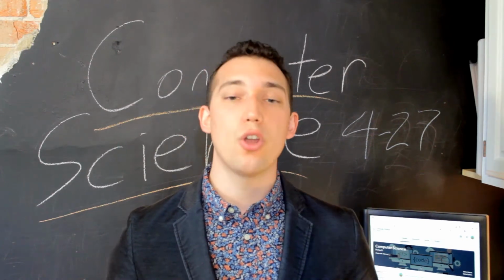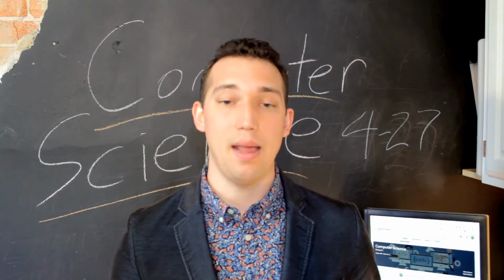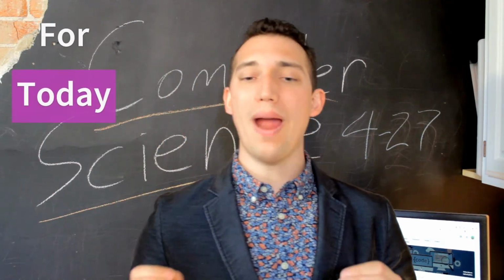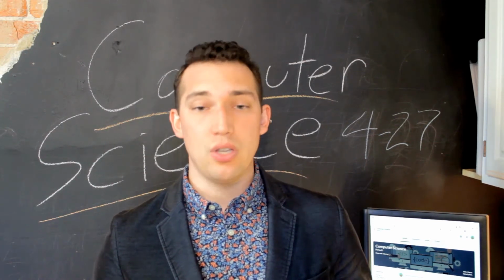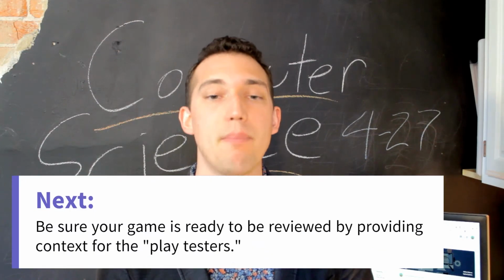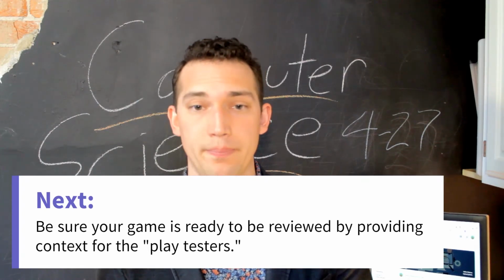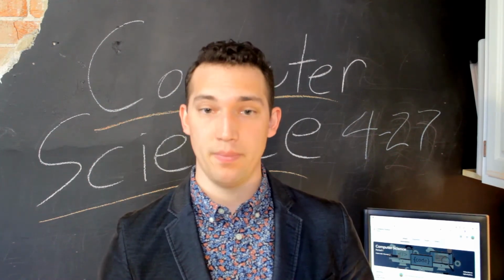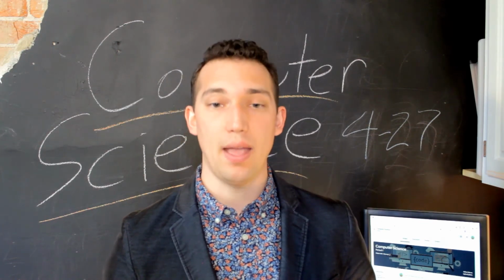Monday 4/27 Remote Learning - Mr. Marr